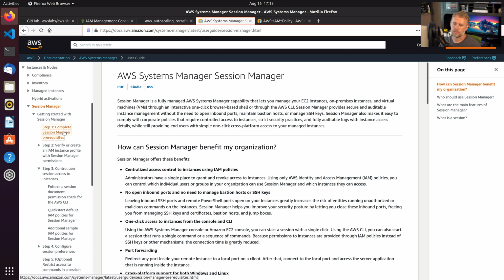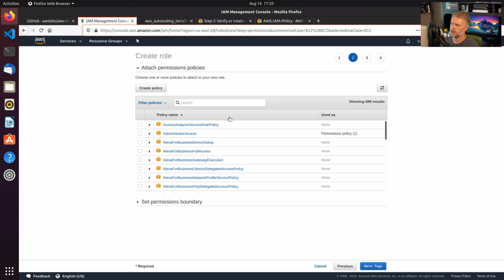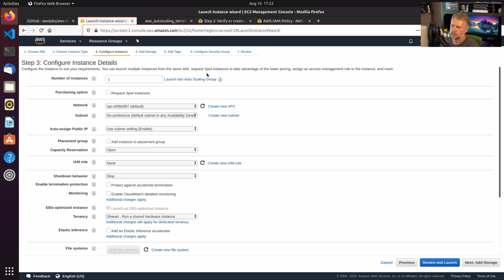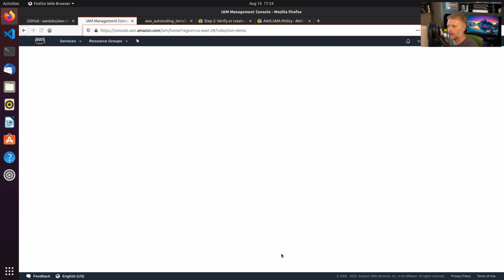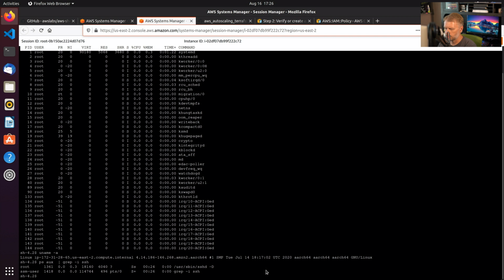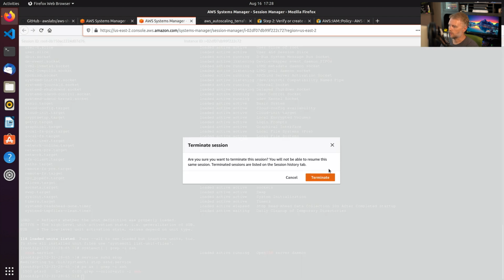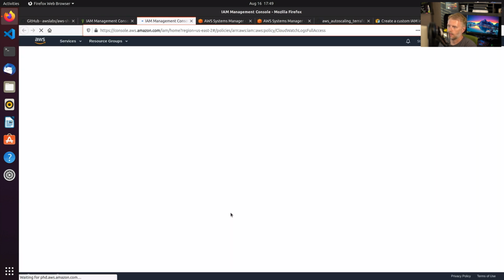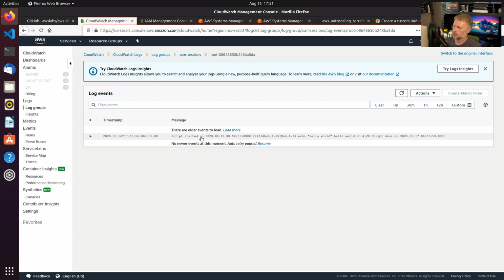Still using SSH on AWS? Check out Session Manager instead!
Tired of maintaining IP lists, patching and maintaining jumphosts?  AWS Session Manager allows direct system access, tied to IAM, and can send logs to S3 and CloudWatch.

Checkout the "AWS in Action Book" for more in-depth cloud tutorials

AWS Official Docs